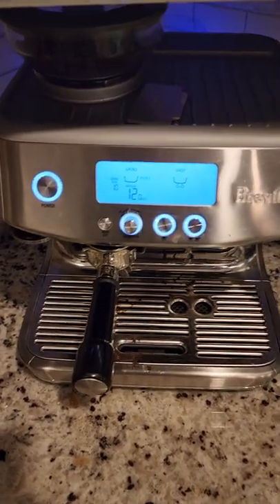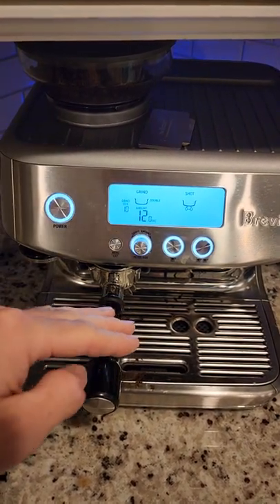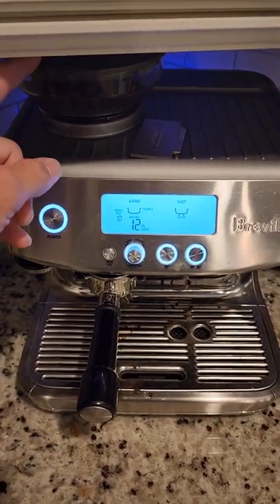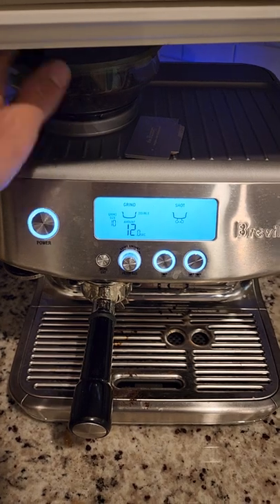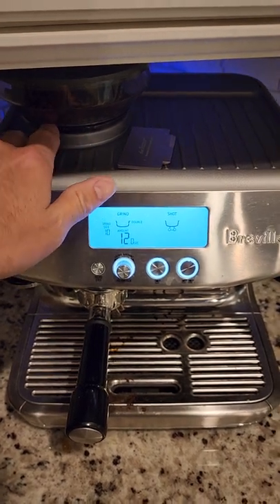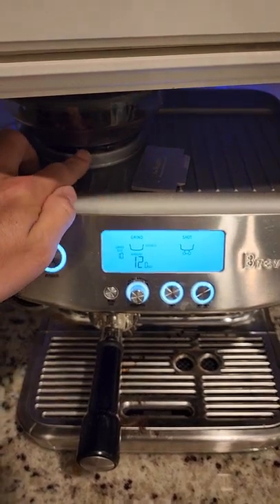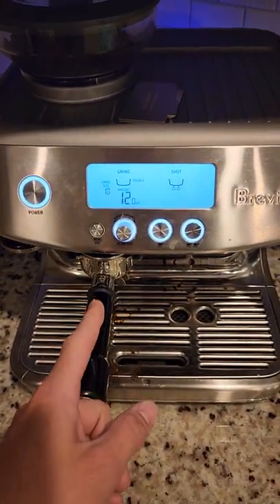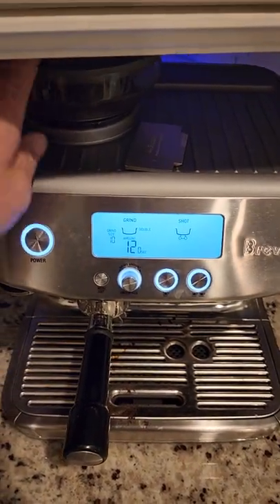Breville grinding issue with coffee beans, stops grinding but still on (turning, spinning)